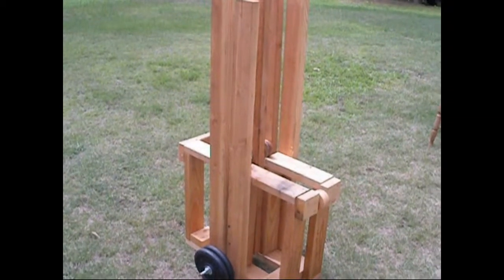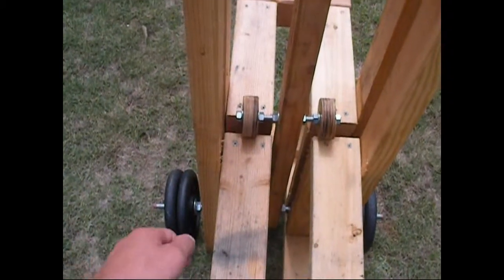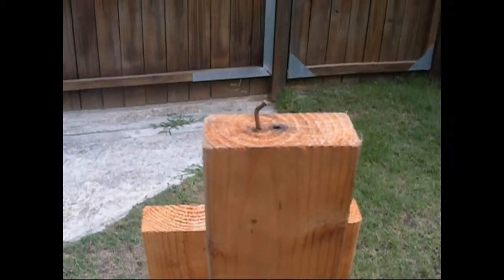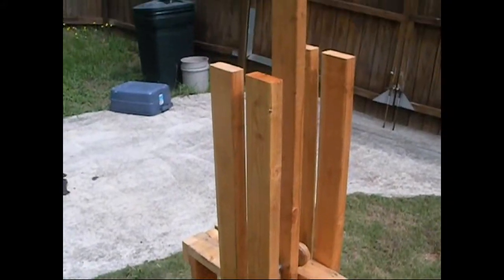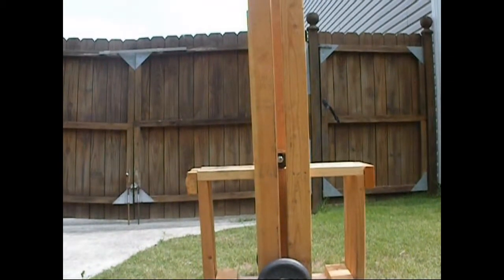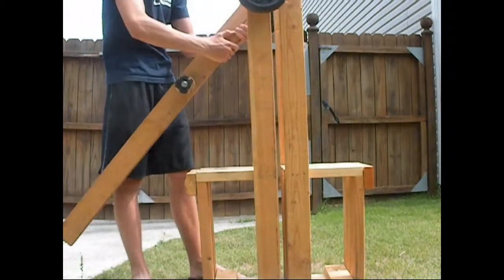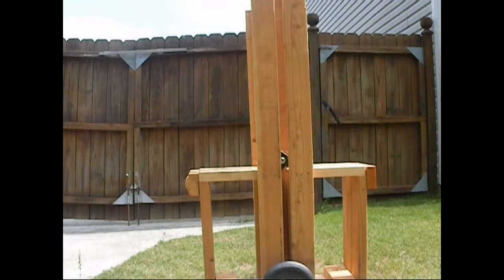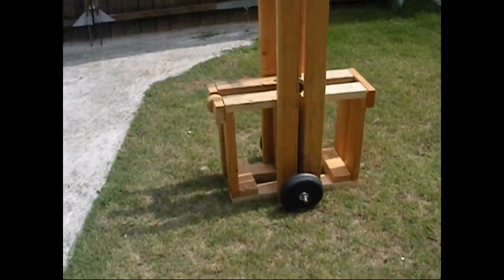Floating Arm Trebuchet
A floating arm trebuchet i made for science. it lauched a golf ball about 150 feet.